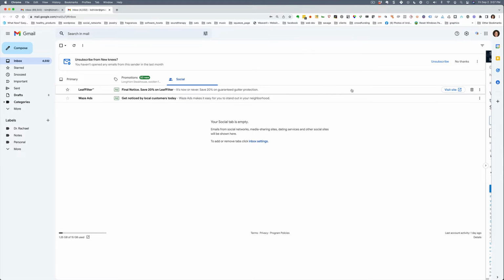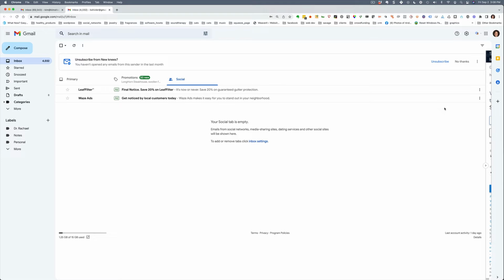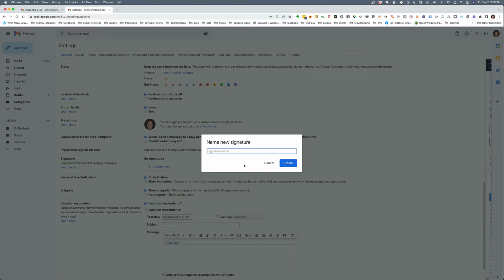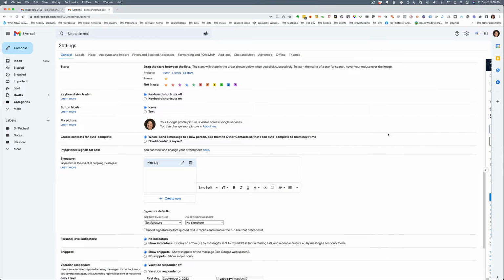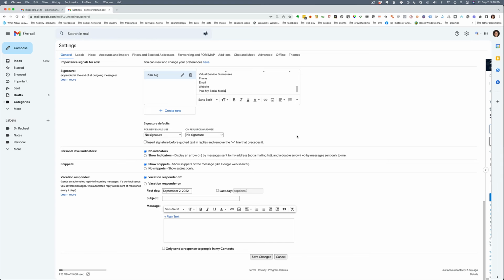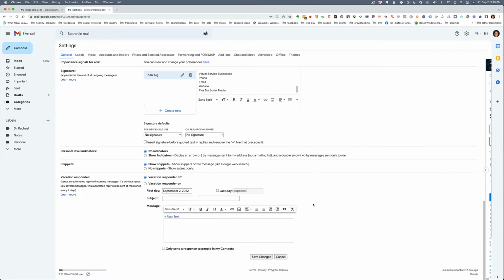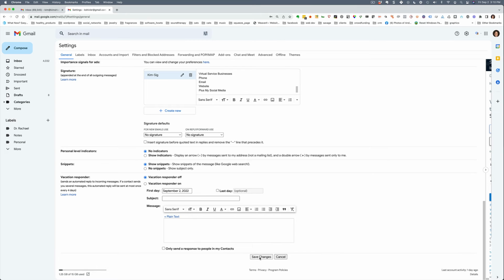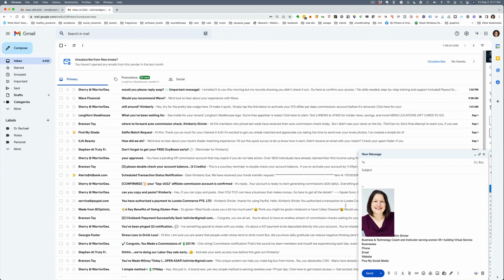Create a Free Email Signature in HubSpot's Creator to add Free Marketing to Every Email You Send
Your Email Signature provides information about you and your business that is automatically appended to every email you send. This equals free marketing. Make sure you have created an email signature.

This video details how to create an Email Signature in Hubspot's Free Email Signature Generator. This signature can then be used in almost any email program including Gmail.

Other Videos by Virtual Assistant Opportunity Including How to Create an Email Signature in Gmail

VirtualAssistantOpportunity.com focuses on training and support for women 55+ wanting to create a business they can do anywhere as a Virtual Assistant.